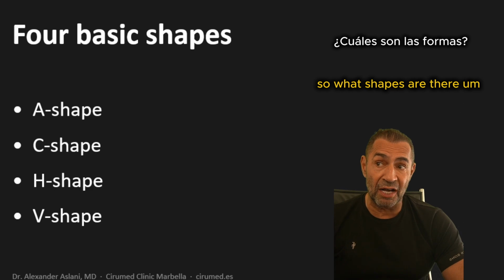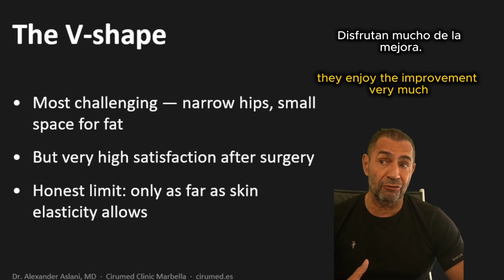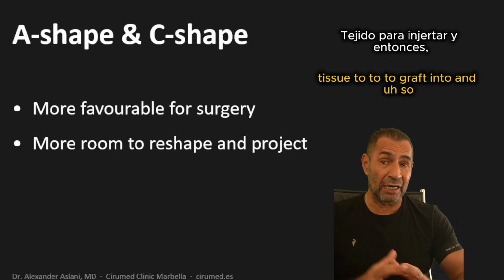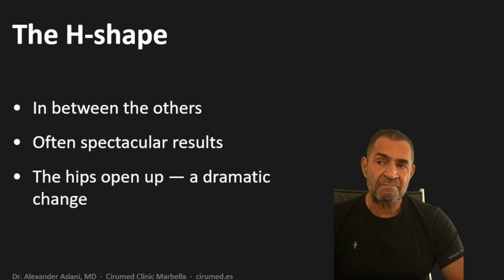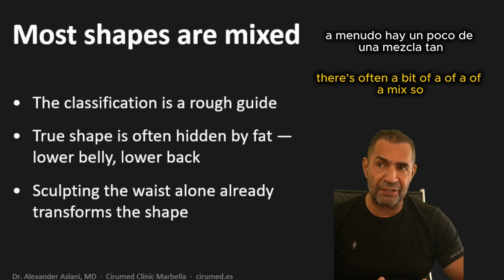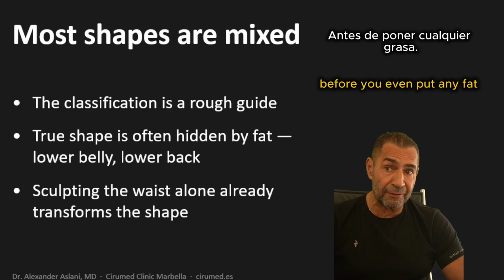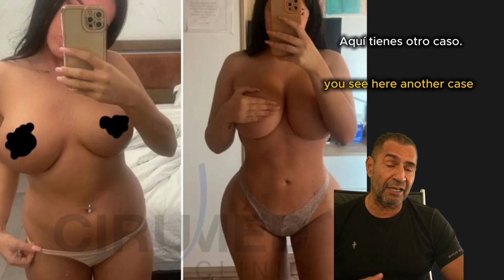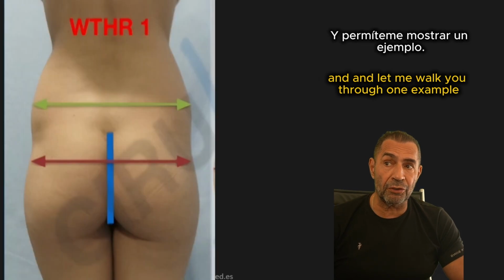Types of Buttocks: What Shape Do You Have and How Can It Be Improved with a BBL?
Not all buttocks have the same shape…
and understanding your anatomy is the key to achieving a natural and balanced result.

In gluteal surgery, there are several types of anatomy:

👉 square-shaped buttocks
👉 A-shaped buttocks
👉 round buttocks
👉 V-shaped or inverted buttocks
👉 and anatomies with hip dips or lack of lateral projection

Each one requires a completely different strategy.

For example:

• some patients need more central projection
• others need lateral hip expansion
• and in many cases, the real transformation comes from defining the waist, not from adding more volume

👉 The best BBL is not the biggest one.
It is the one that respects and enhances the body’s natural geometry.

At Cirumed, we analyse:

• the waist-to-hip ratio
• fat distribution
• skin quality
• bone structure
• and each patient’s individual buttock shape

Because two patients may ask for exactly the same result…
but need completely different surgical approaches to achieve it.

Modern gluteal surgery is not just about adding fat or implants.

👉 It is about understanding proportions, anatomy, and overall body balance.